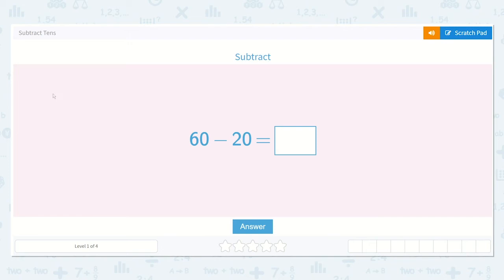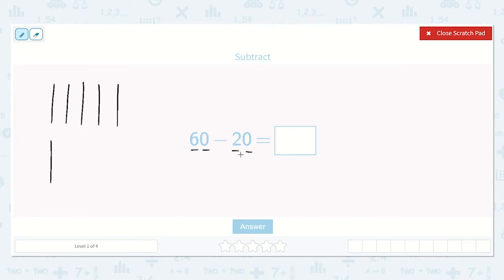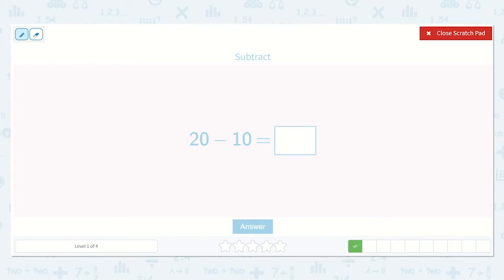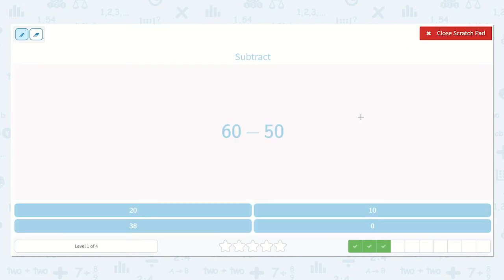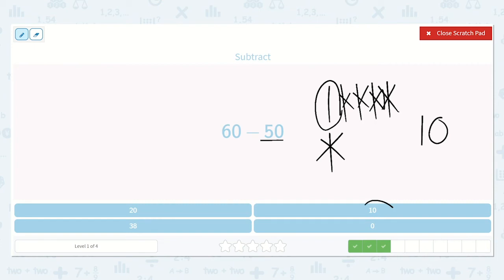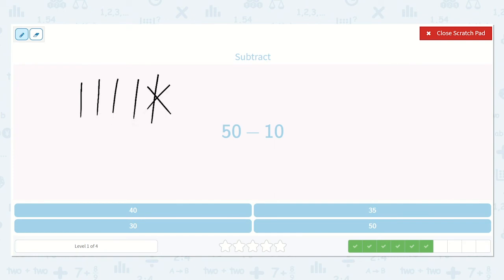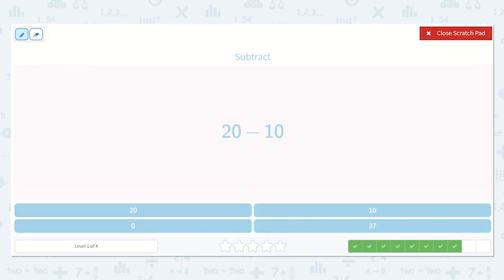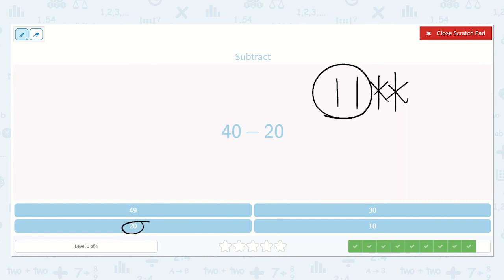1.41 Subtract Tens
Subtract Tens
Solve subtraction equations involving tens with numbers up to 120